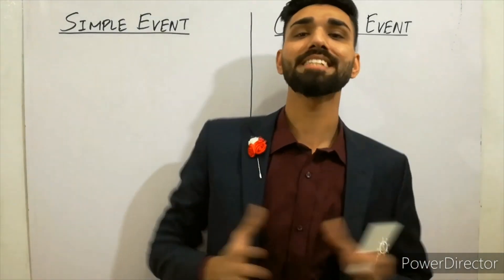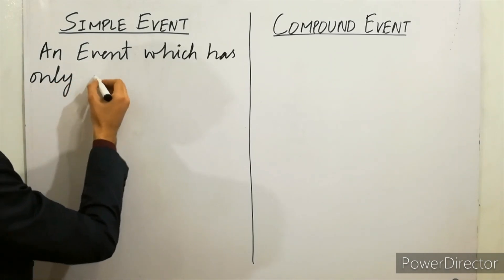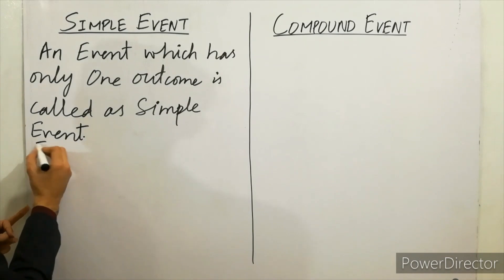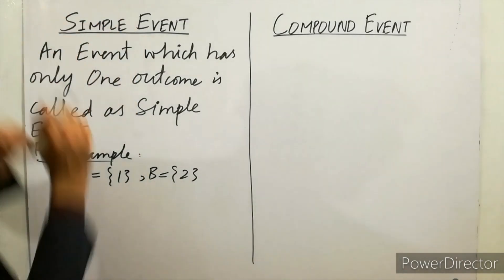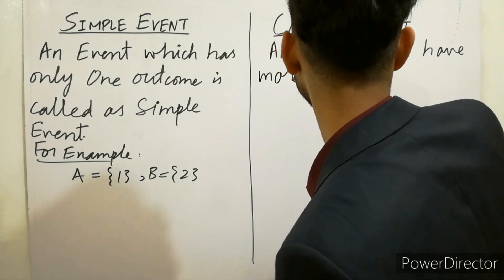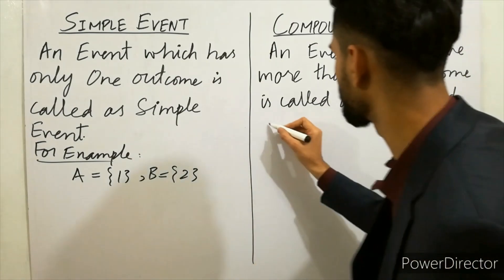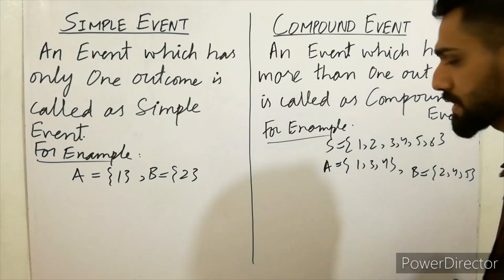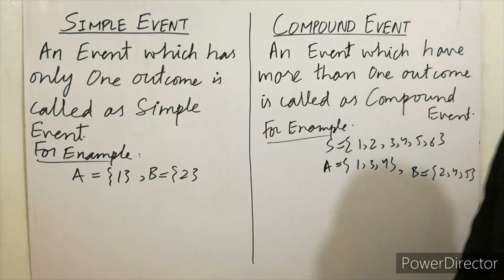Difference between Simple Event & Compound Event in 2023 | Probability Stats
In 2023, In this video, I have clearly explained the Difference between Simple Event & Compound Event of probability with examples that will clear your all concepts which nobody tells you about that.

probability
probability math
probability meaning
Statistics Tutor
probability examples
calculating probability
probability nda
maths
maths tricks
probability theory
probability examples and solutions
probability tricks
probability measure
probability definition
probability formulas
probability rules
basic probability
introduction to probability
probability video
simple probability
probability shorttricks
probability method
probability concepts
probability jee
probability ncert
bsc statistics
ics statistics
event
events
events in probability
events probability
events probability examples
event(probability theory)
probability events formula
probability events
events in probability examples
events in probability theory
events in math probability
events in probability statistics
events in a probability space
what are events in probability
what is an events in probability example
what is meant by events in probability
probability of an event examples and solutions
examples of certain events in probability
simple event
compound event
compound events
simple event and compound event
simple and compound event
simple event of a random experiment
compound event of a random experiment
simple and compound events
simple vs compound
simple event vs compound event
what is simple event
what is compound event
what are compound events
simple vs compound probability
JKSSB MATHS
JKSSB STATS
JKSSB MATHS/STATS
simple event compound event
simple event example
compound event example
compound events example
simple events probability
simple and compound events probability
probability of simple events
probability of compound events
compound event probability
simple event definition statistics
simple event in statistics
simple event definition math
simple events in statistics
simple events in probability
simple events probability examples
simple events and compound events
compound event definition statistics
compound event definition
compound event math definition
compound event meaning
simple event meaning

My Favorite Channels:
PreMath
MindYourDecisions
NancyPi
blackpenredpen
Profe Jeff
Numberphile
Math and Science
BRIGHT SIDE
The Organic Chemistry Tutor
Khan Academy

keep supporting...